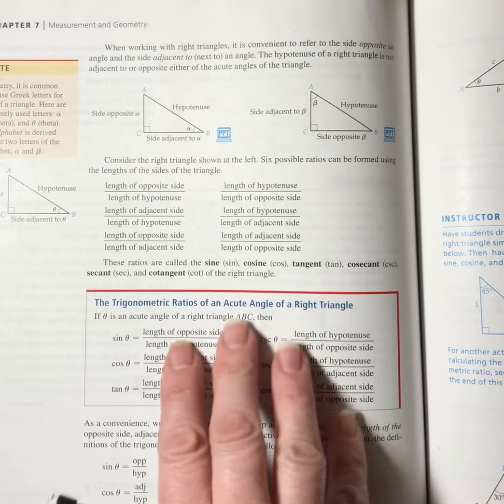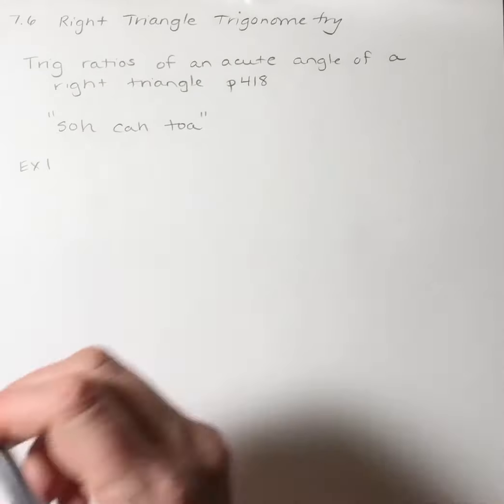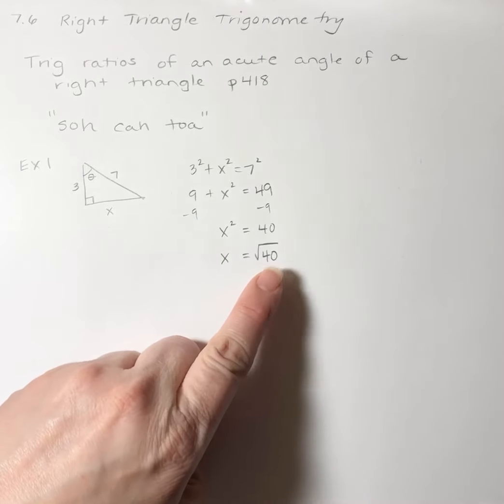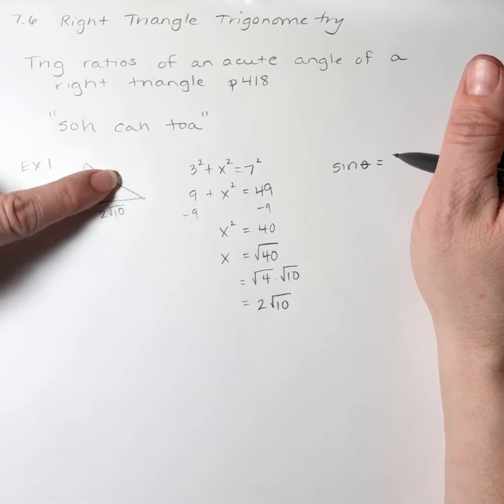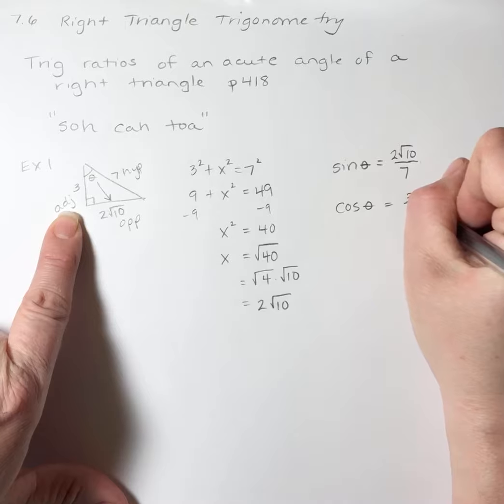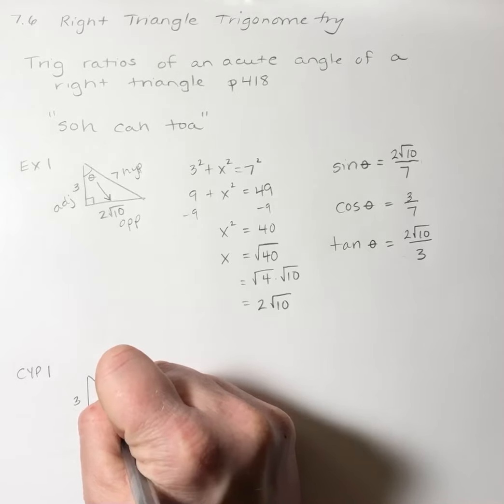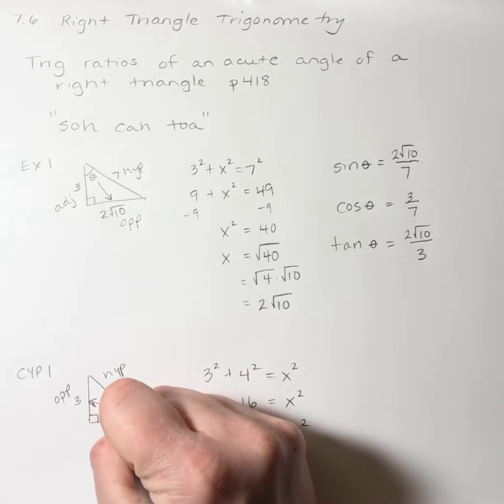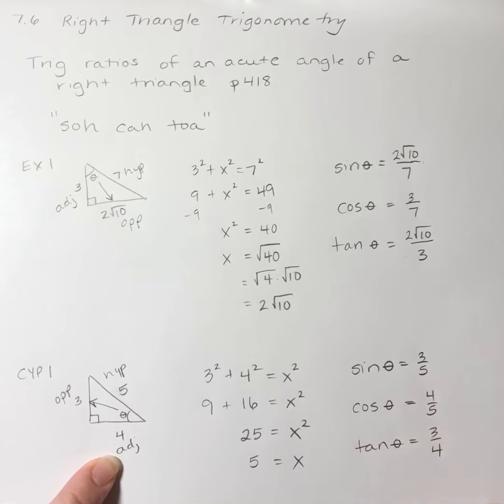7.6 Right Triangle Trigonometry Part 1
BHS Math Reasoning: 7.6 Right Triangle Trigonometry